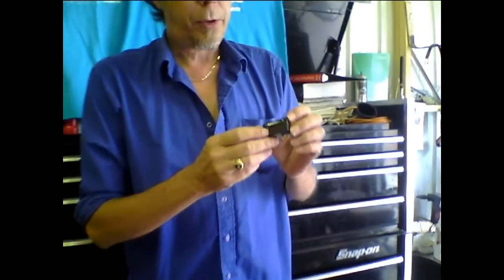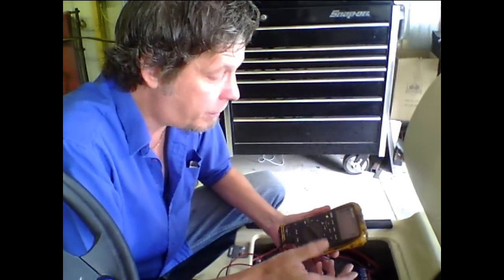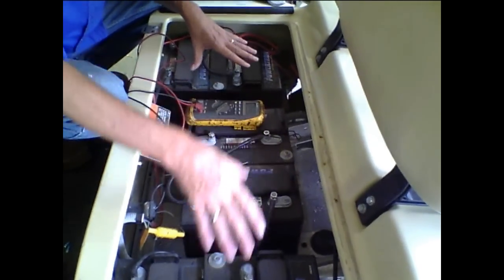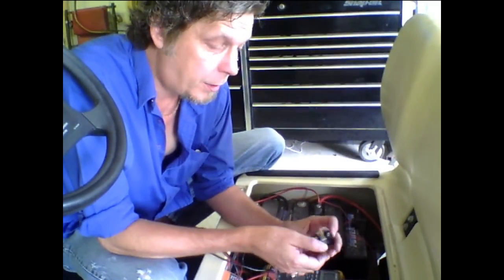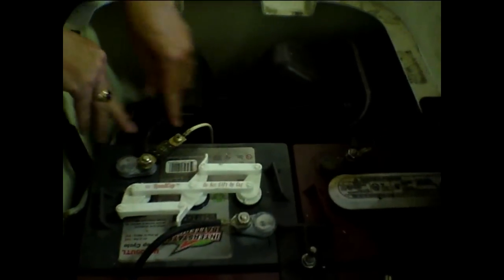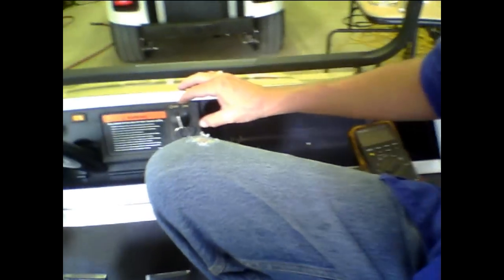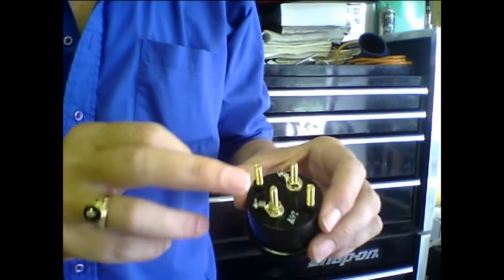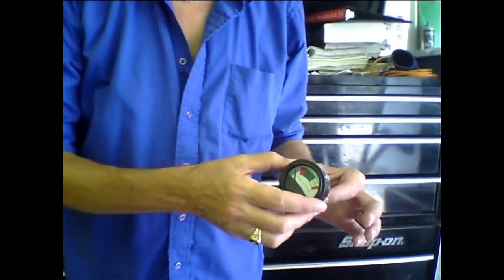How to Install a Battery Meter on a Golf Cart by Everything Carts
This video shows how to install a LED & Analog Meter on your Electric Golf Cart.

Visit EverythingCarts.com for more information on golf carts wheels, tires, accessories, and parts.